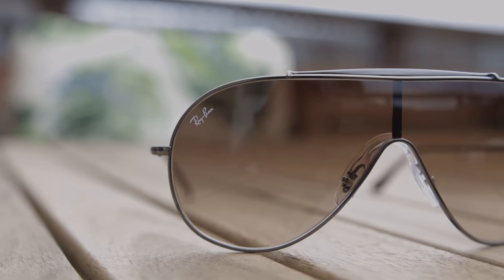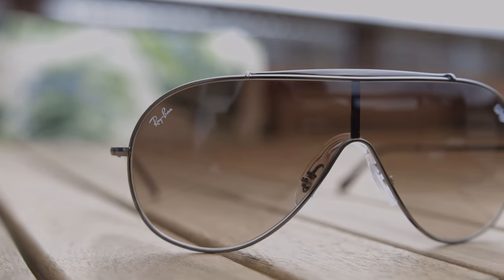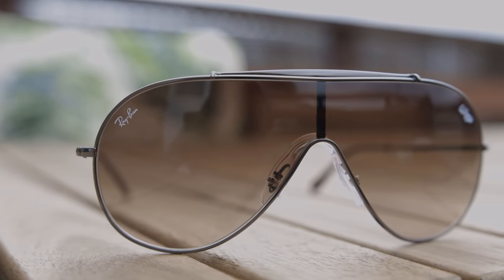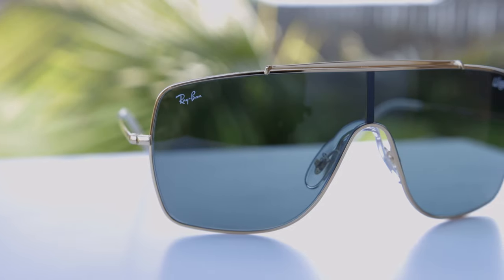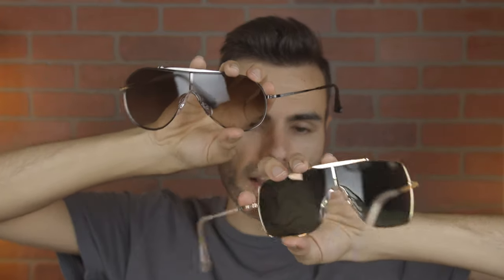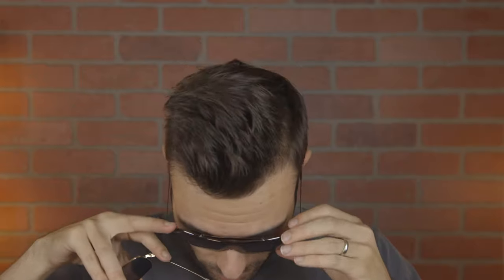Ray Ban Wings VS Wings II